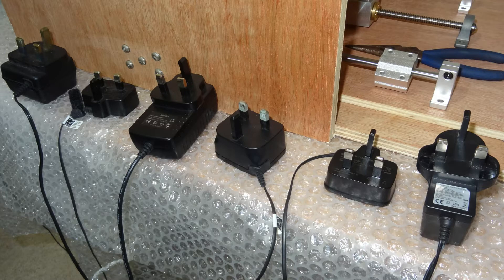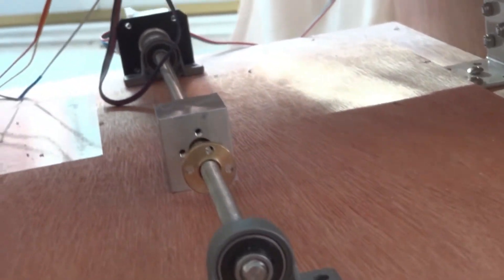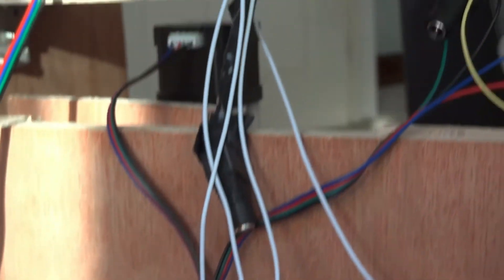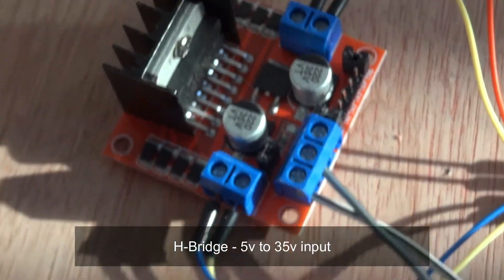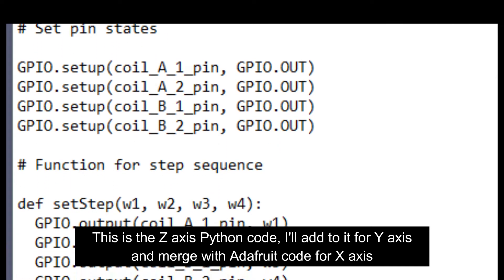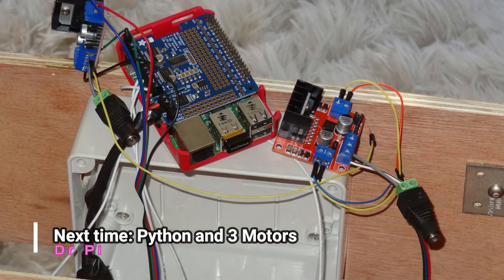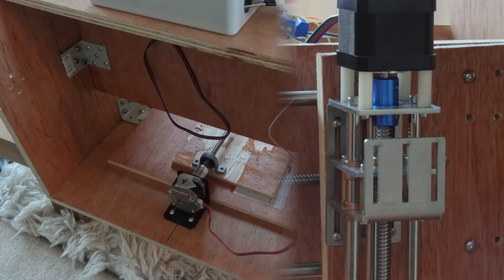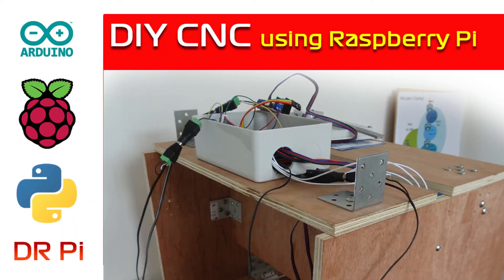Raspberry Pi DIY CNC project : assembly, power, motors, code!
Yet more video and photos of the prototype Raspberry Pi - CNC - now with housing for the electronics, tidied up wiring, 2 x L298 stepper drivers, some test code, and a review of he components used so far.

I collect some old 5v phone chargers and try and read the miniscule writing on them. 5v and something something Amps? - WTF!

Well 5v - 12v is fine, what about the Amps? check the spec of the motor, for max current, and then make sure your power supply is less than that.

Note: This is a 'small' CNC device - when I move on to CNC verison 2, I'll purchase a 24v or 48v power supply and do it "properly".

The purpose of this prototype is to learn (teach myself) some new things and get the hang of the electronics, hardware, software, so I know what the F I'm doing when it comes to the proper one!

Raspberry Pi, Linux, Python, Pi Zero, Breadboard, Maker, Projects, Code, GPIO, Projects, Sensors, Hardware, Software.